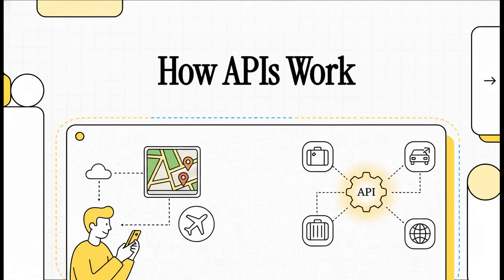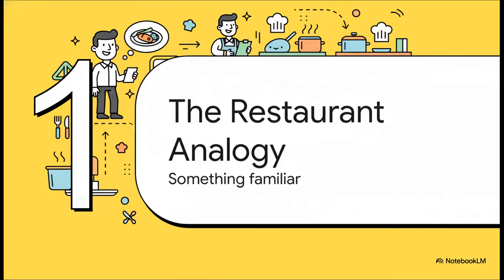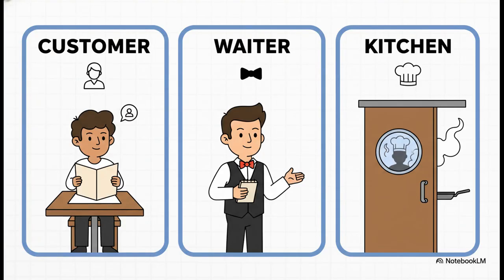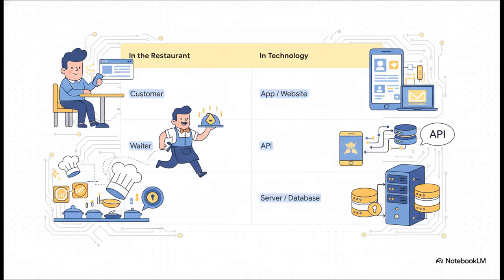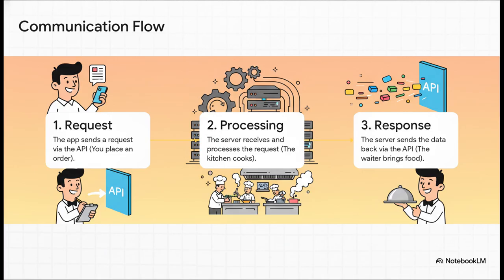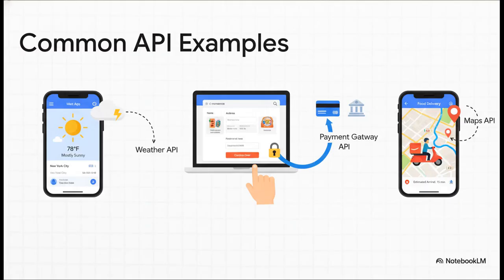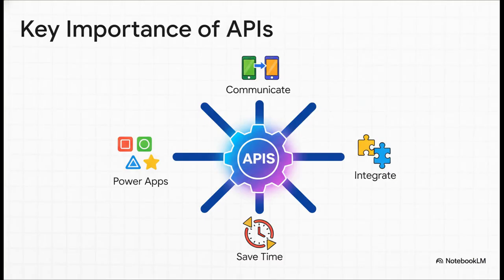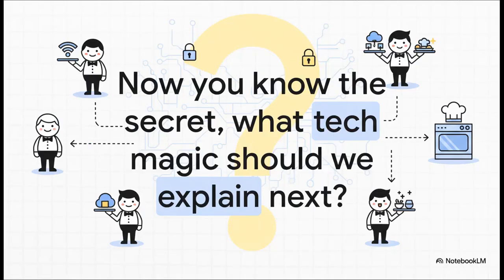How APIs Work – Simple Explanation for Beginners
In this video, we explain how APIs work in a simple and beginner-friendly way.

APIs are used everywhere in modern software — from apps like Instagram and Google Maps to websites and cloud services. Understanding APIs is essential for developers and anyone interested in technology.

In this video you will learn:
• Real-world examples of APIs
• Why APIs are important

Channel: Tech Simplified